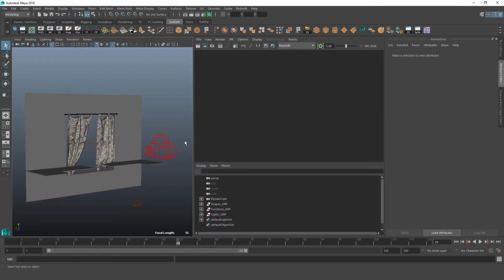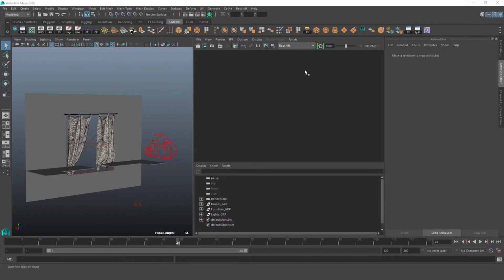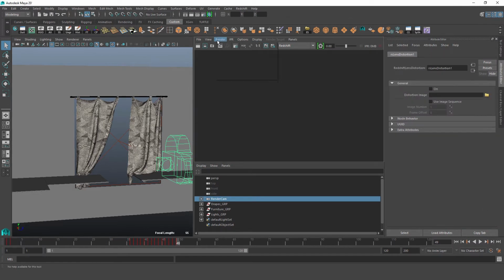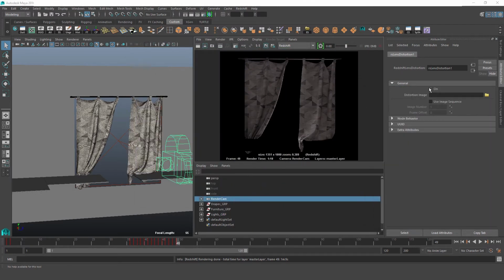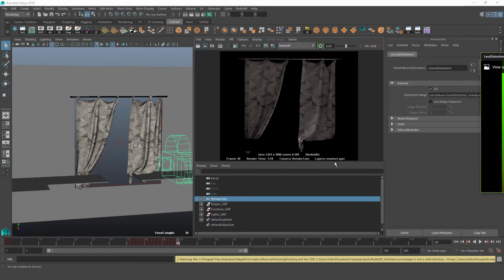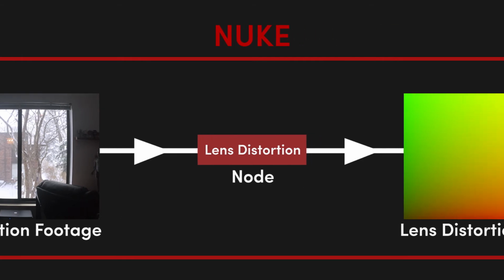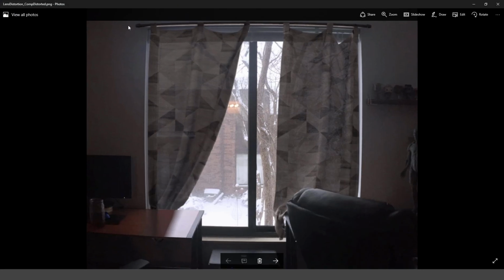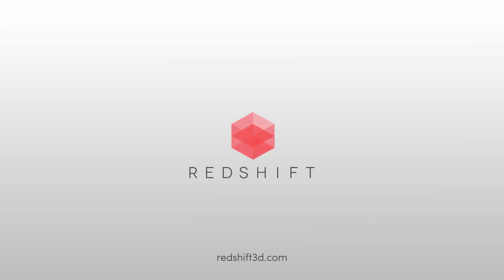Maya - Cameras Tutorial Part 4 (Lens Distortion)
In this video, Aldo Vicente shows how to use the lens distortion shader in the Redshift plugin for Maya.